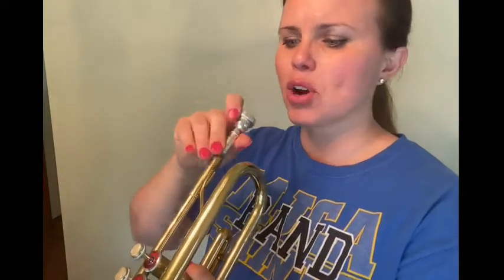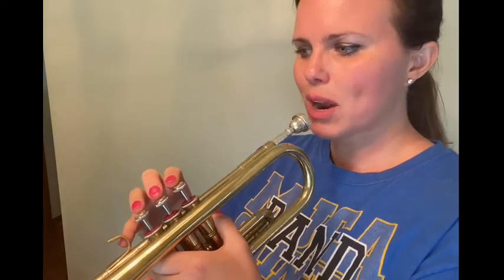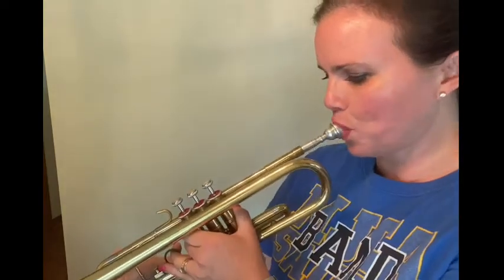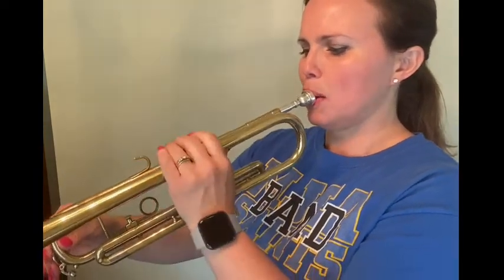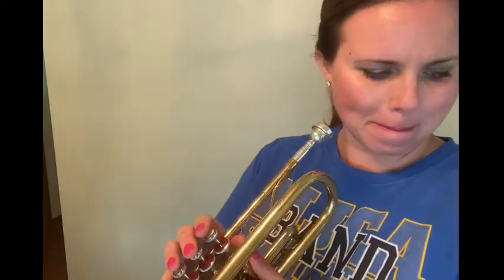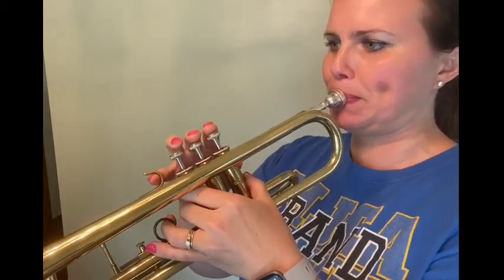Essential Elements Book 1 B-flat Trumpet #55 When the Saints Go Marching In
Instructional video for trumpet for Essential Elements Book 1: page 13 #55
Mt. Juliet Christian Academy